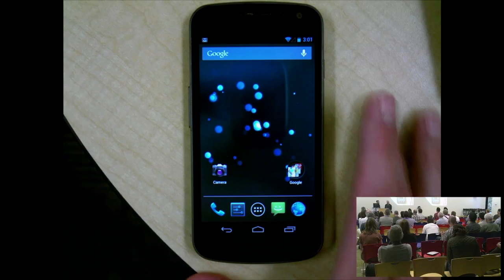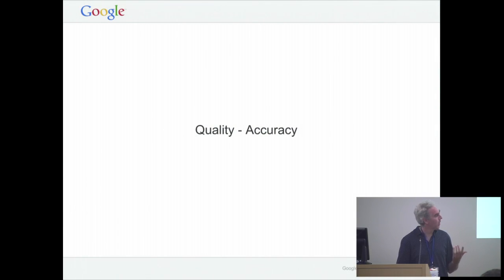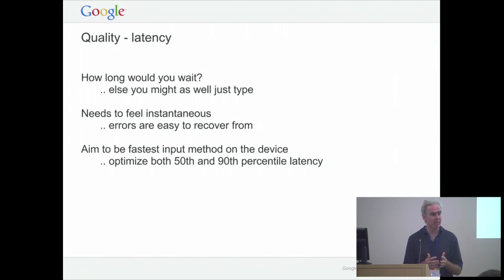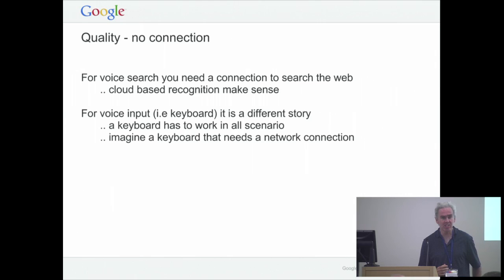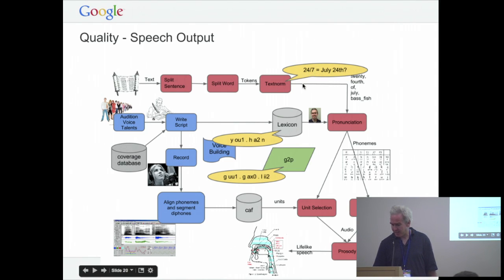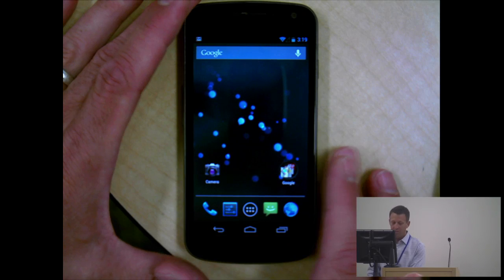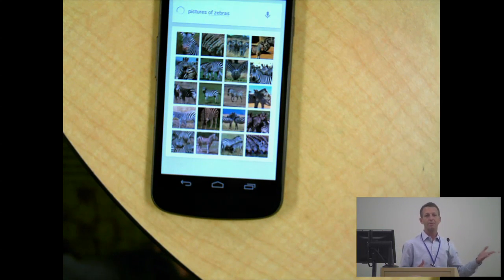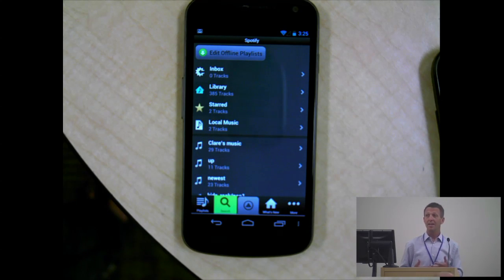Google Faculty Summit 2012: Advances in Speech Technology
Google Faculty Summit 2012
July 26, 2012
Mountain View, California

Advances in Speech Technology
Presented by Johan Schalkwyk & Bill Byrne